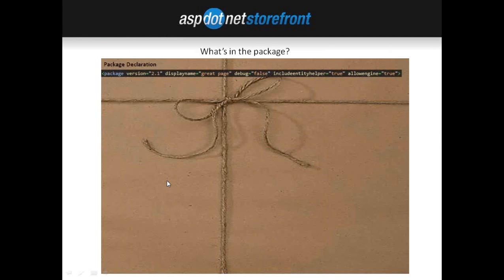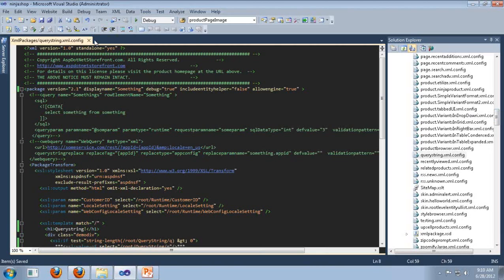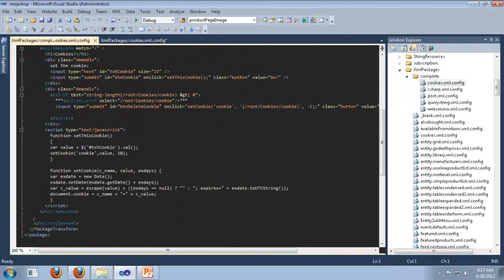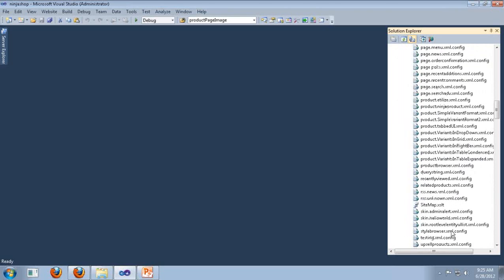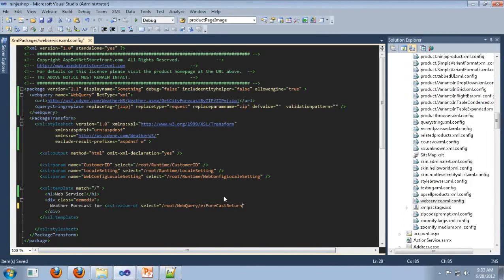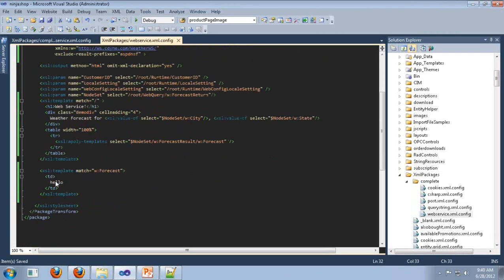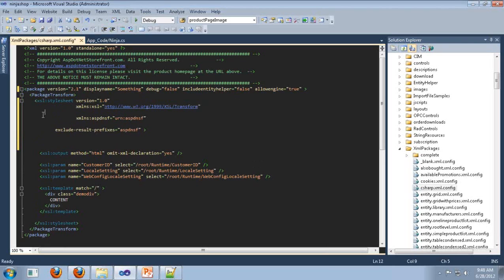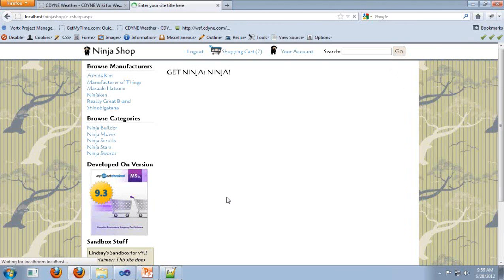Taking AspDotNetStorefront XML Packages to the Next Level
In this session Lindsay will cover some of the lesser-known features of XML Packages, including:

Got Cookies? Cookies, Querystrings, and Form Post data are already included and available in the XML along with customer information.
Web Queries: Have a REST Web Service to call? You can style the XML response right in the XML Package with XSLT.
Need to do some more complex functions that XSLT can't handle? You can use C# right in your XML Package, as well as include libraries and call their methods.
This webinar is geared towards developers who already have experience with the basics of AspDotNetStorefront XML Package. Lessons learned will apply to ML8 and later, but will be presented in MSx.